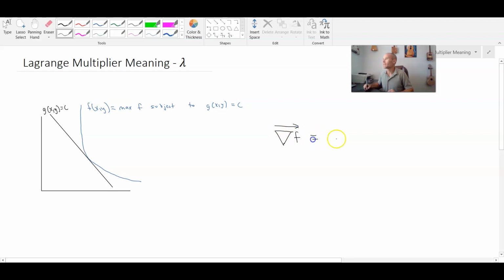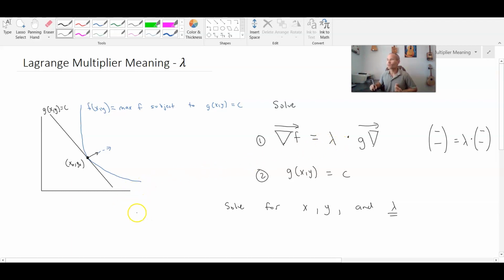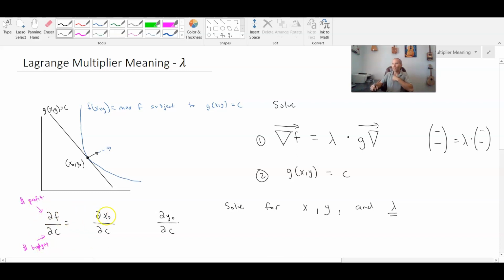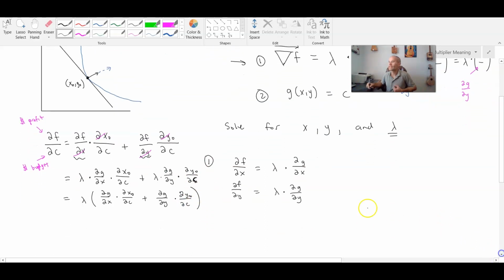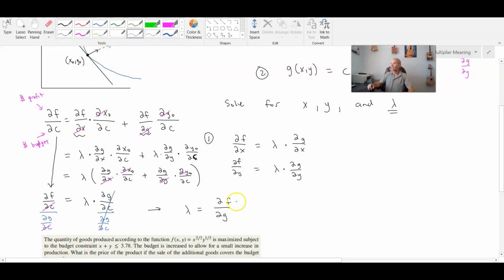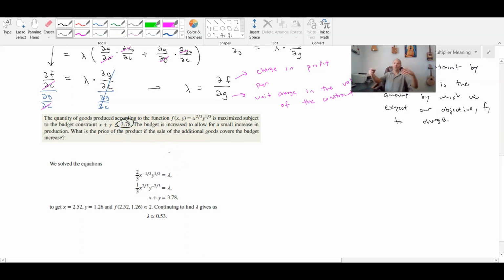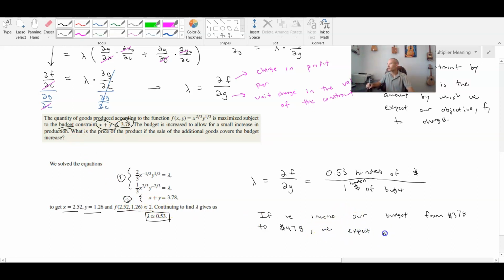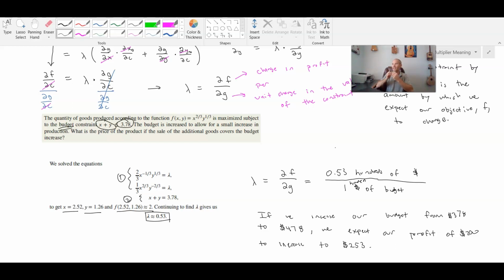Interpreting the Lagrange Multiplier